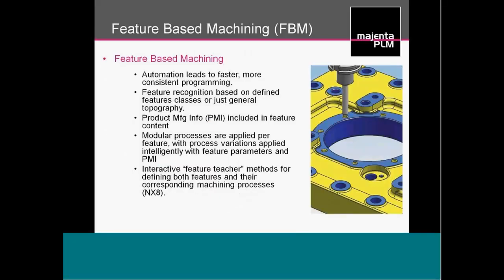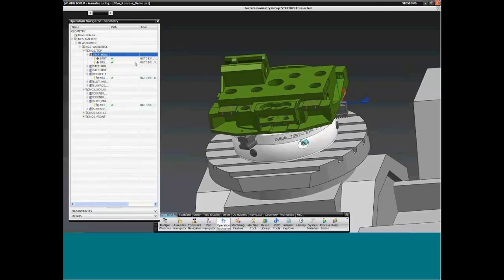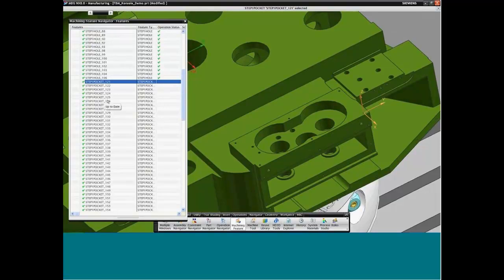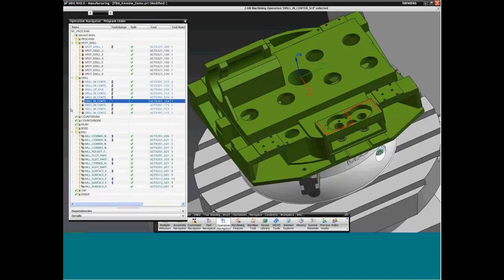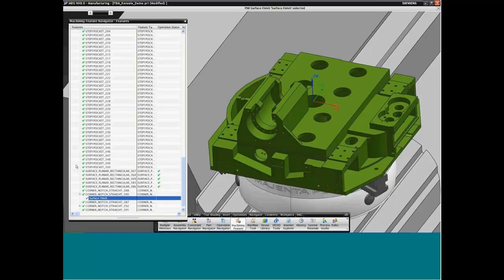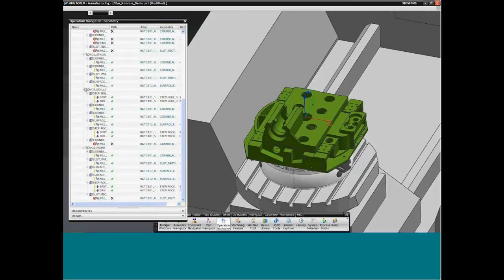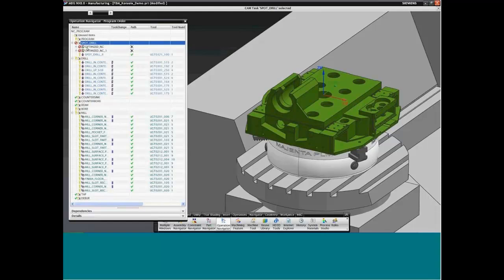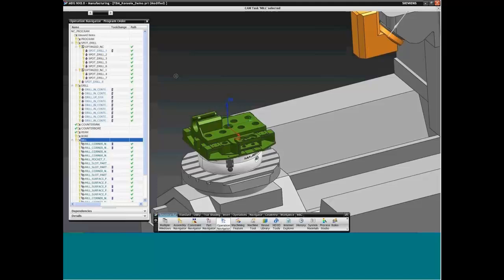Feature Based Machining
Aimed at CNC Programmers, this webinar will cover the following topics:

Process Automation:
Significantly reduce the time needed to create NC programs
Productivity improvements of 10x have been documented

Process Quality:
Reduce the amount of mistakes in "simple" and "repetitive" NC programming tasks
Spend more time on critical / non-standard tasks

Process Standardization:
Ensure that the "standard process" is used by default
Support the standardization of cutting tools

For more information and to keep up to date with the latest NX news please visit: